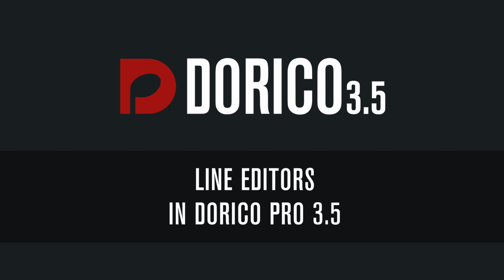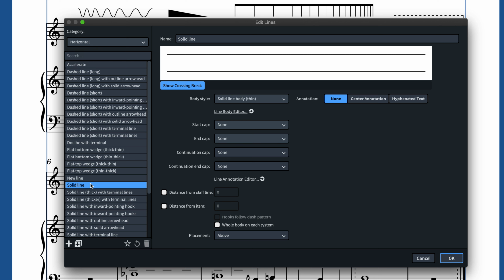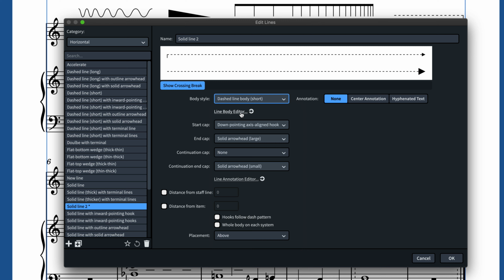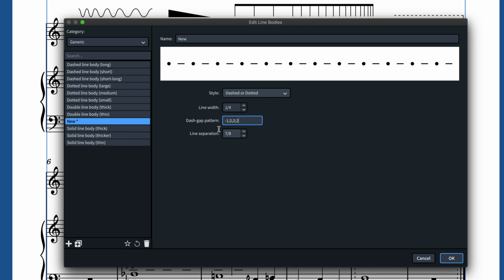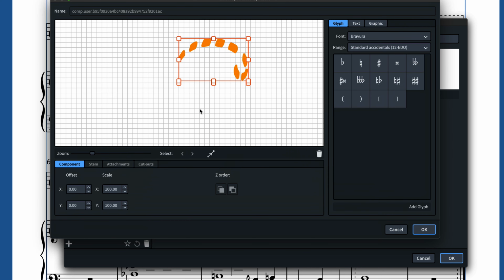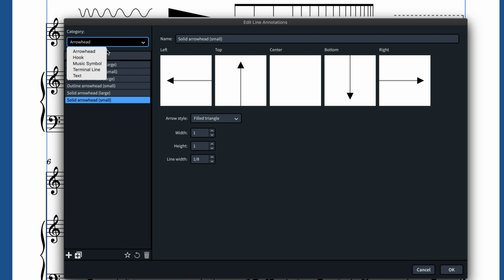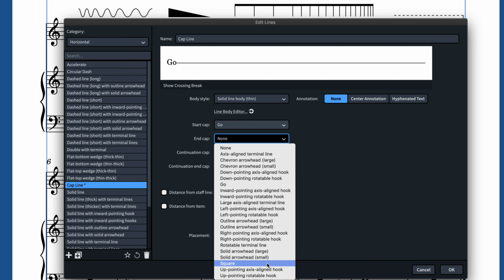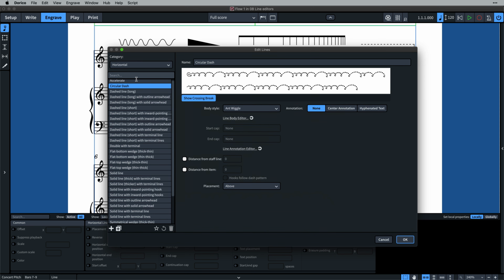Line Editors | New Features in Dorico 3.5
Dorico 3.5 includes a suite of editors that let you design and build every kind of horizontal and vertical line imaginable. Learn how to build line bodies, caps and various kinds of annotation that you then assemble however you wish to create your own lines. Save your new lines to use in every project, and adapt Dorico’s built-in library of lines to suit your needs.